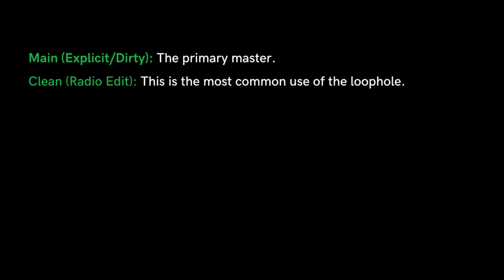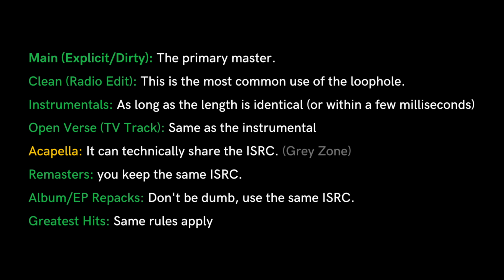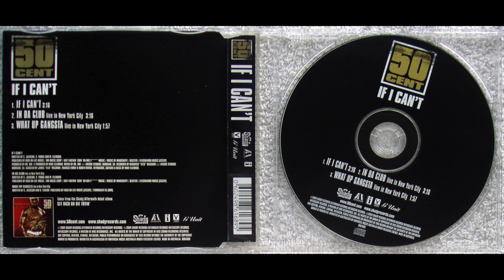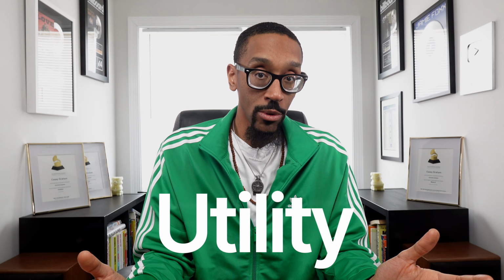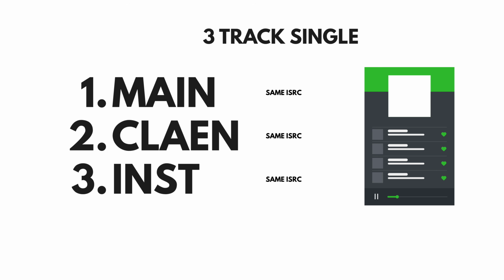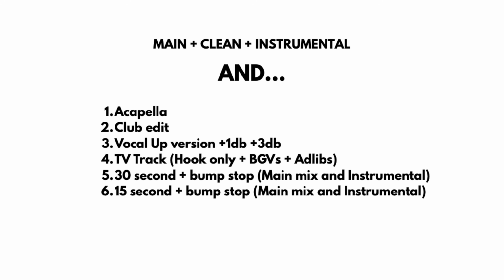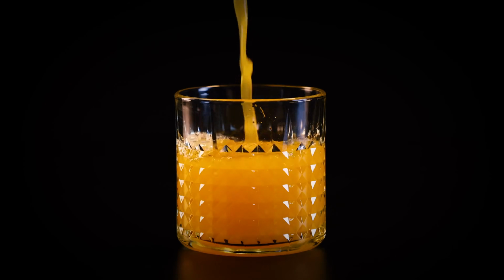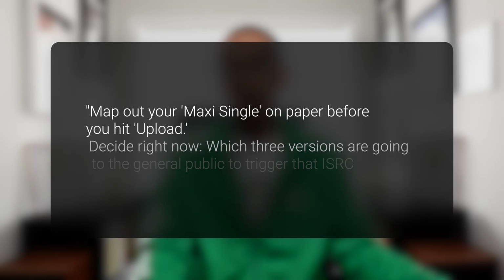The ISRC "Loophole" for Millions of Streams (Legally)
Stop letting your stream counts reset every time you drop a project and start leveraging the "ISRC Loophole" used by the top 1% of the industry. In this video, I break down the exact metadata strategy that allows you to link multiple song versions to a single ISRC to spike your popularity score and trigger Spotify’s algorithmic discovery. We’re moving past the "messy profile" of waterfalling and diving into the history of the Maxi Single to show you how to turn your releases into high-utility service packs for DJs and Sync Agents. If you want to stop dropping music and start building a catalog with institutional power, this is the system you need to scale your career today.

00:00 - Let’s Talk
01:05 - Which versions can and cannot use the same ISRC
05:33 - Single vs Maxi Single
10:57 - The Issue With Waterfalling Singles
13:10 - DJs and Sync Agent Service packs
14:54 - The Challenge

60 DAY RECORD LABEL COURSE

FREE STUFF
Foolproof Solo Record Label Setup (Get In The Game!)

BOOKS & PRODUCTS
The 60-Day Record Label Executive Edition